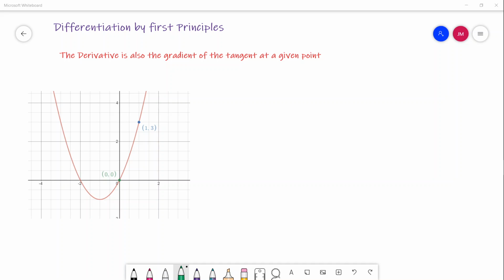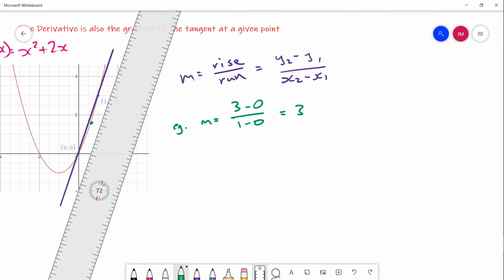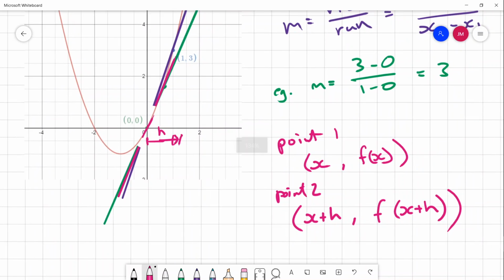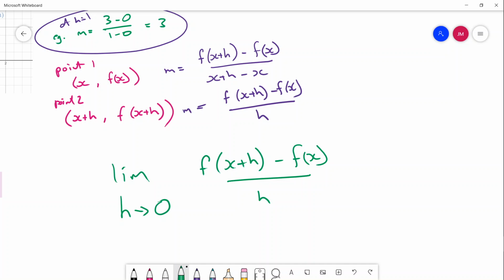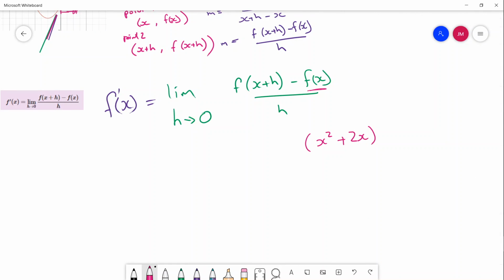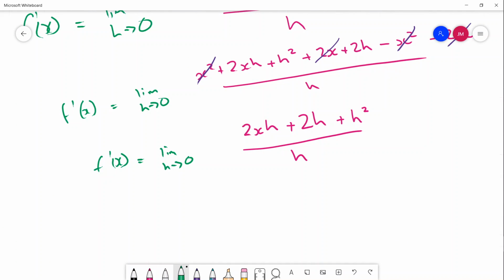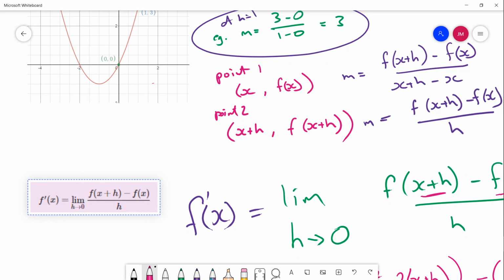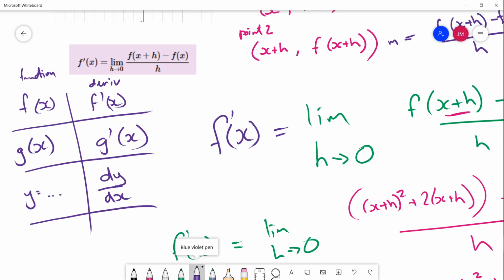Ex17A Differentiation by First Principles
Differentiation by first principles